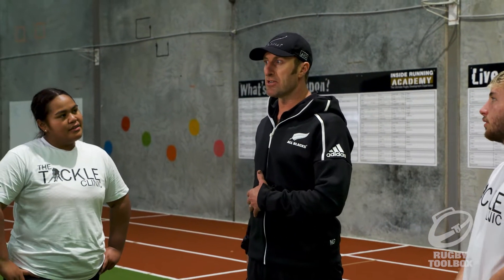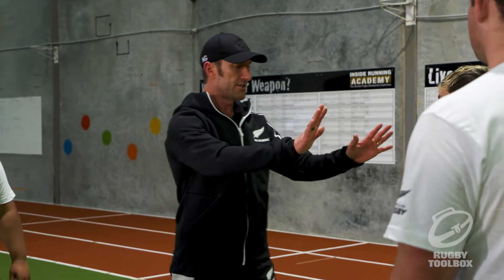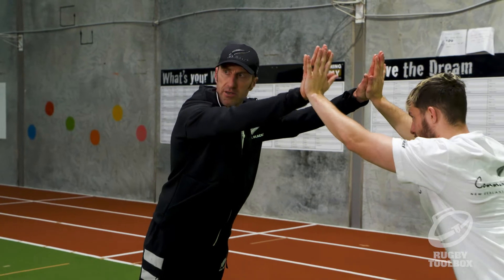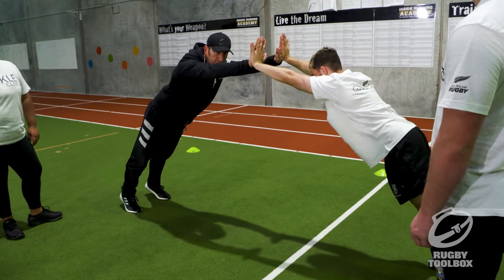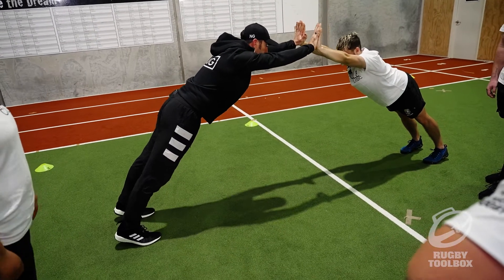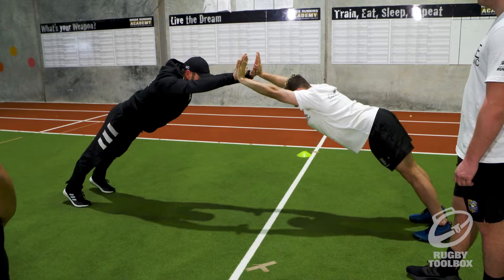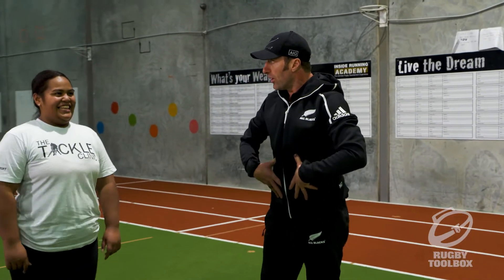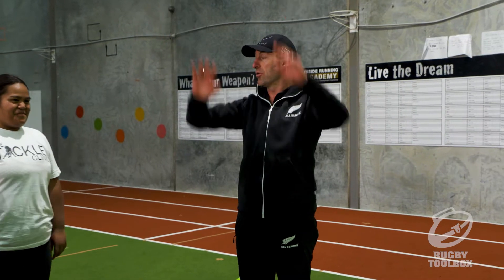18 Pyramid Push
Nic Gill, All Blacks Strength & Conditioning guru, takes us through a series of activities that players will be able to do at home or coaches can use at trainings.